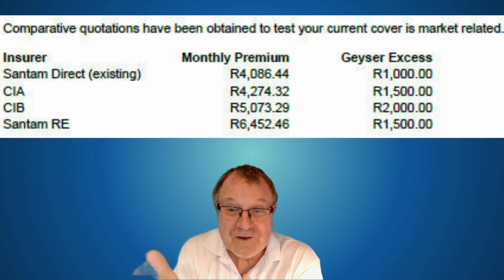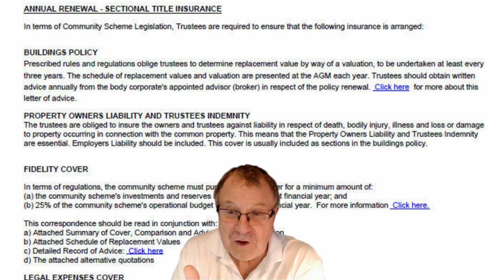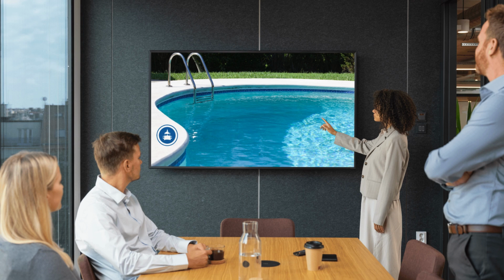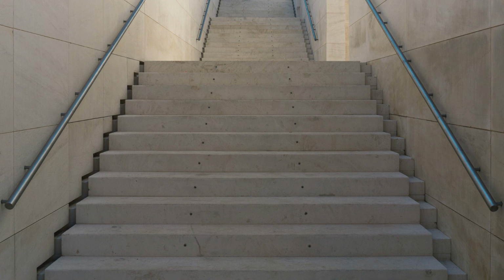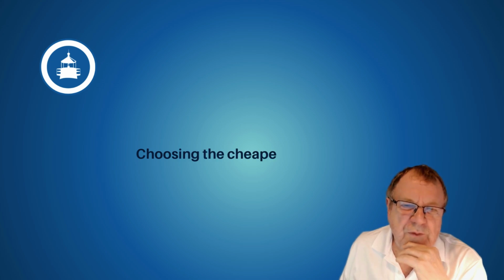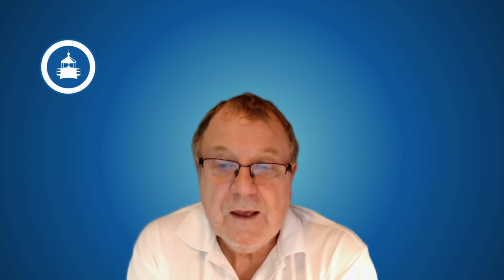12 Common sectional title insurance errors trustees make (and how to avoid them)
What are 12 common insurance errors made by trustees?

This video explains the twelve most frequent insurance mistakes seen in sectional title schemes, including incorrect fidelity cover, outdated replacement values, unsafe common areas, relying on non-specialist brokers, and misunderstanding common exclusions like wear and tear or gradual deterioration.